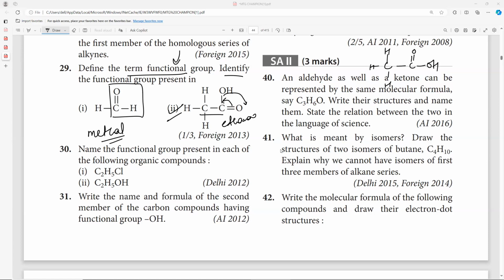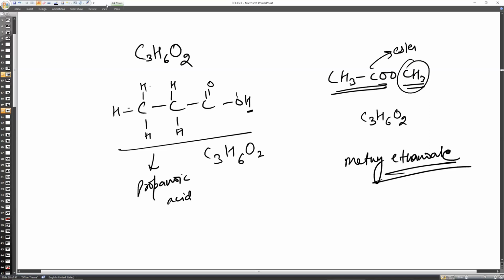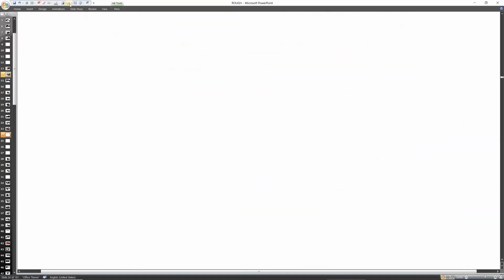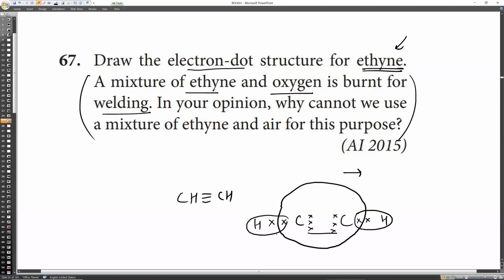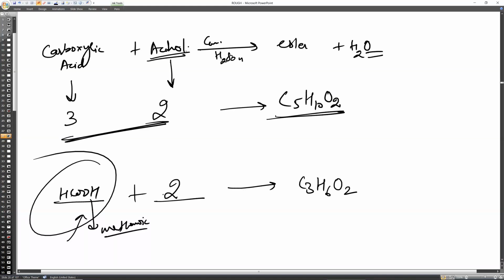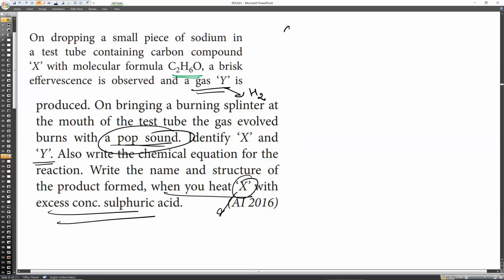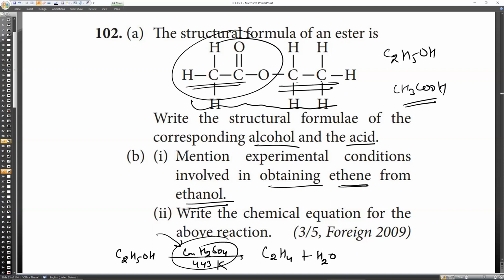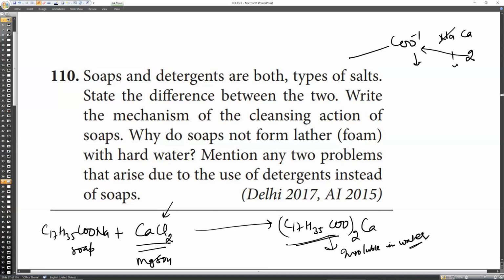Learnivio | Chemistry Lect 10th C1 10-02-2024